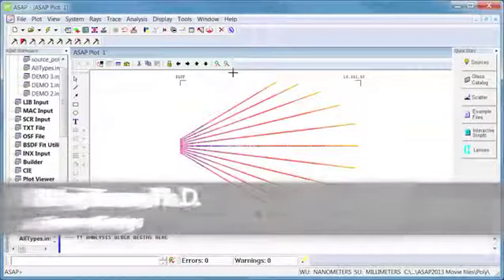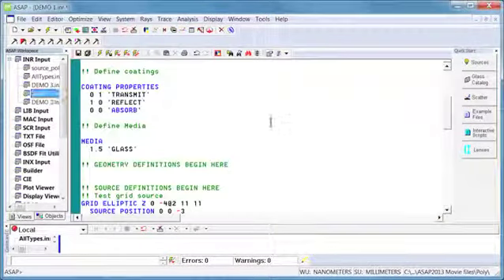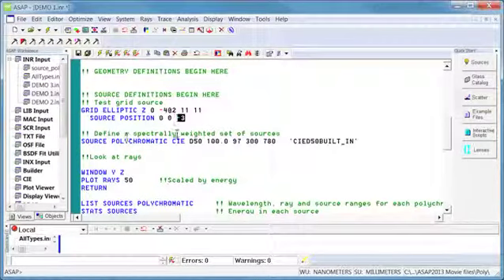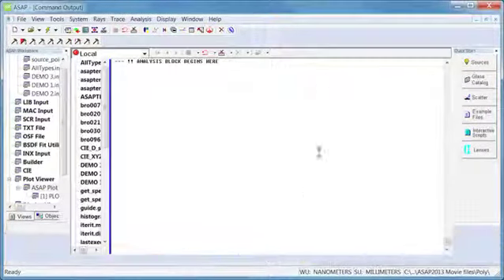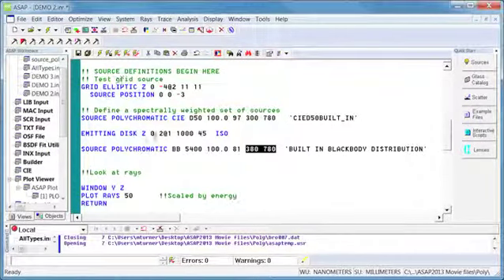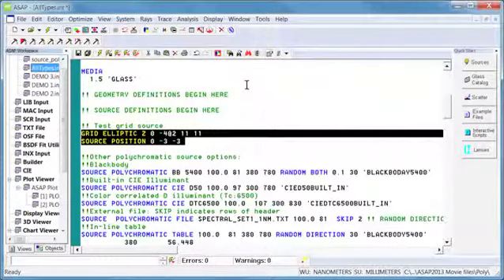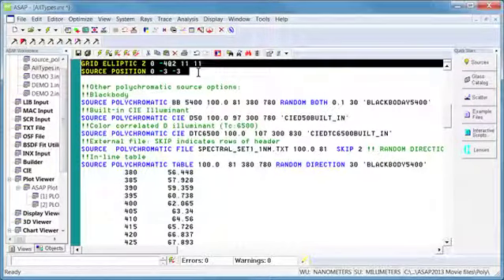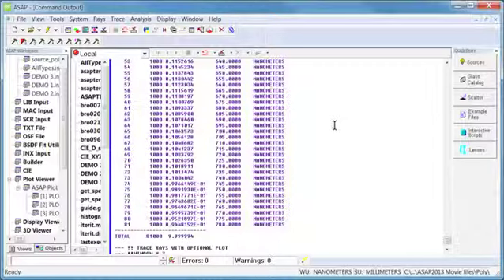Create Polychromatic Sources with SOURCE POLYCHROMATIC in ASAP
Use the new feature in ASAP 2013 for defining polychromatic sources at multiple wavelengths, including those based on CIE standard illuminance types, mathematical functions, and tabular or imported data. Supported CIE sources include type A, C, D50, D55, D65, D75, and E sources, as well as the standards for fluorescent F1-12 source types.